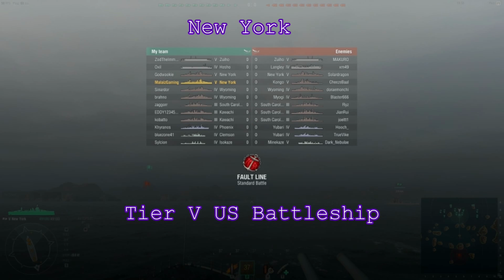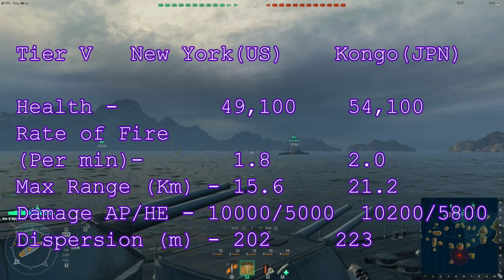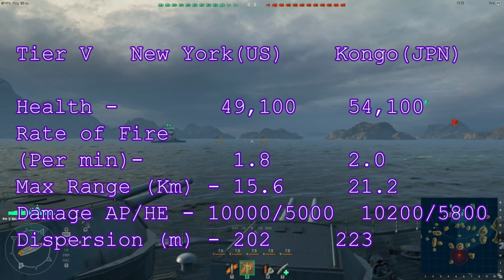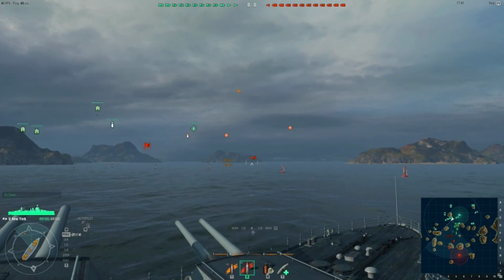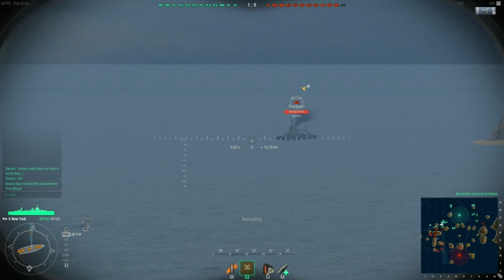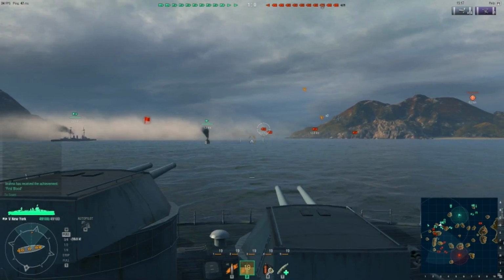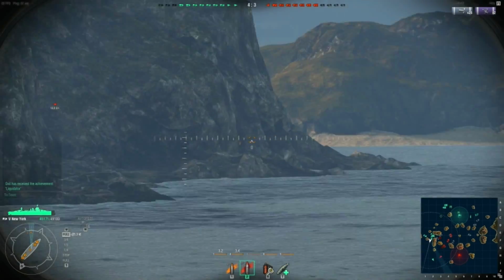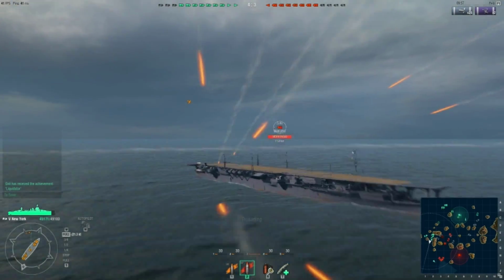World of Warships - US Battleship Tier V - New York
Gameplay of New York Battleship Part 1